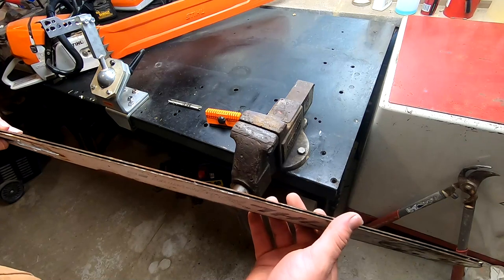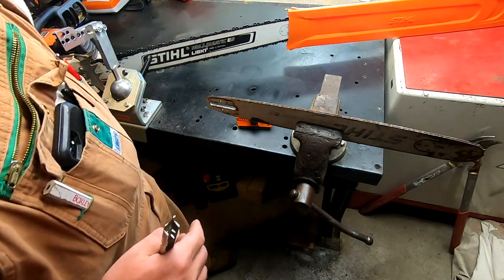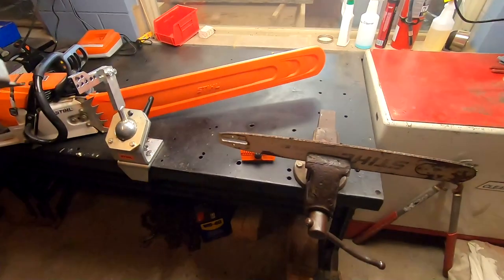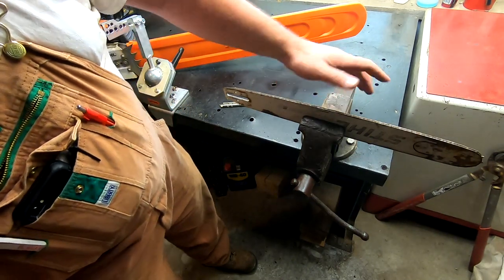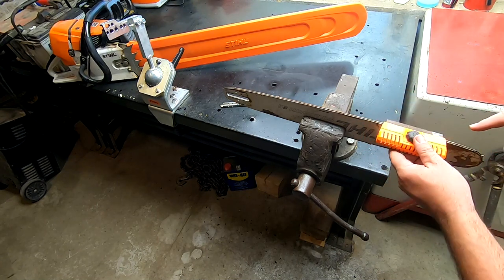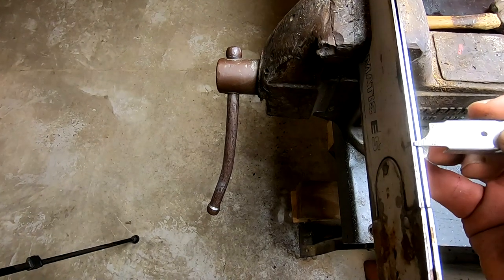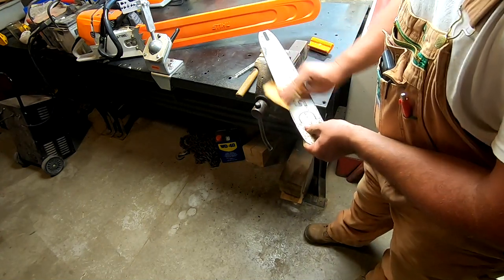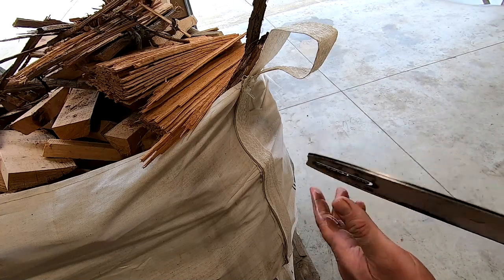How to fix a chainsaw bar! Reconditioning a tired part.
20 " chainsaw bar being brought back to like new condition!

wood
steel
trailer
oak
cherry
poplar
pine
hemlock
stone
concrete
asphalt
corn
cultivating
crops
vegetables
brush
tree tops
thumb
cab
rubber
gasoline
gas
hydraulic
oil
tools
PPE
026
260
261
036
360
361
044
440
441
046
460
ms
066
650
660
661
084
088
880
461
462
500
500i
372
xp
magnum
cummins
duramax
powerstroke
6.7
5.9
7.3
LT 15
LT
15
30
40
50
70
200
debarker
log loader
log turner
bucket
forks
thumb
4x4
four
wheel
drive
flat bed
hydrostatic
trees
leaves
sawdust
man glitter
shavings
saw blade